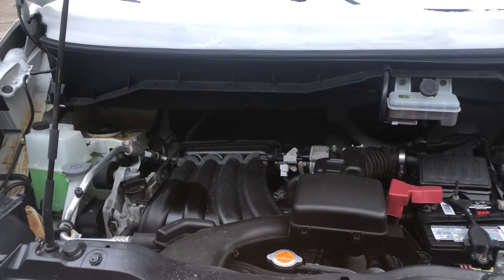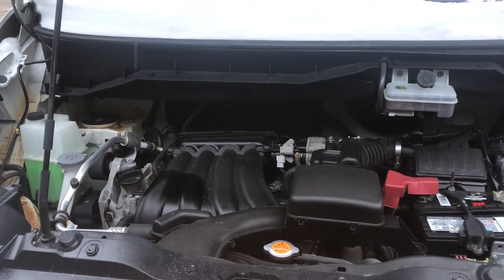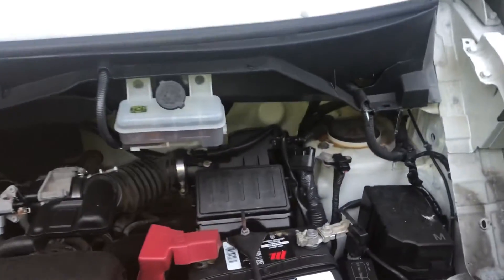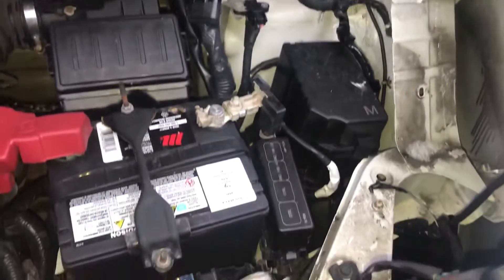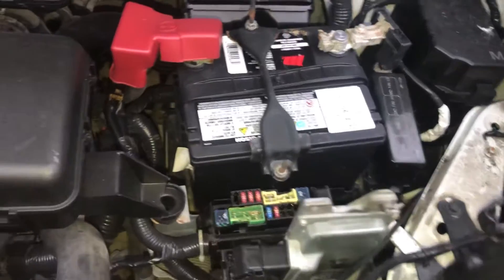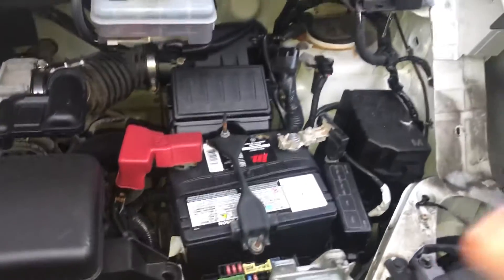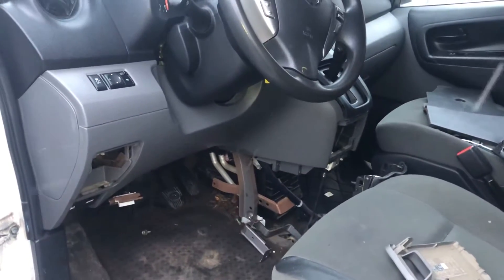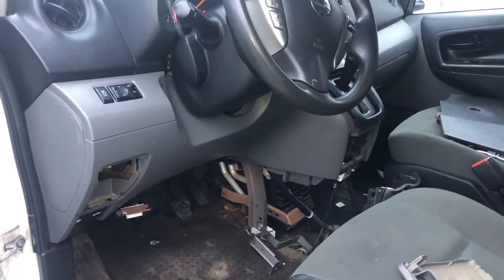Fuse box location on a 2019 Chevy City Express